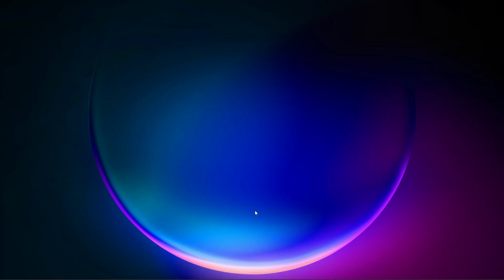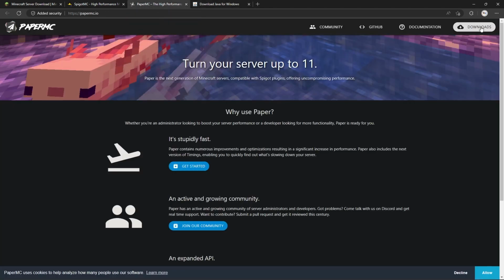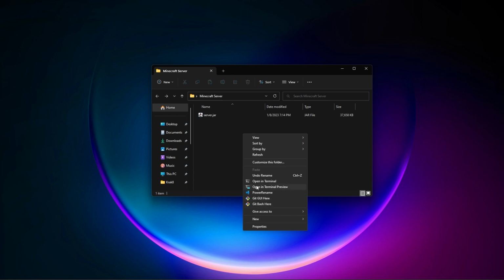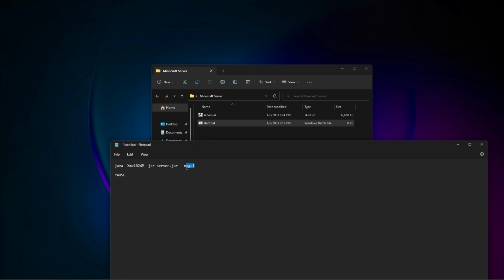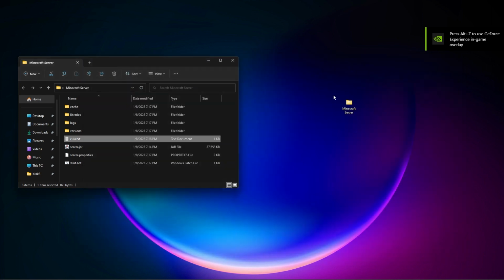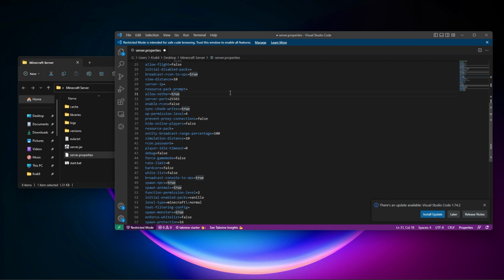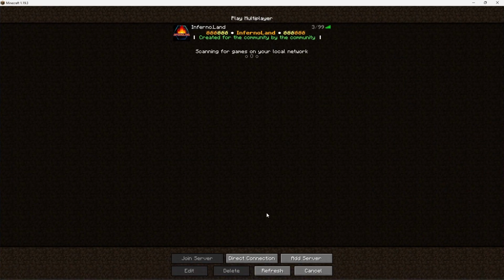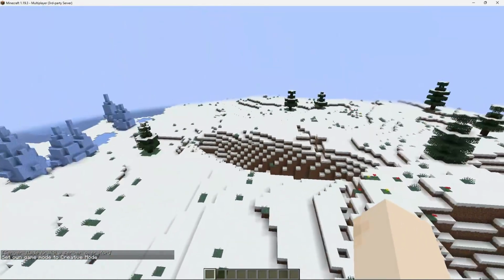How to create Minecraft Server Free | Krak8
Startup Command :
java -Xmx1024M -jar server.jar --nogui
PAUSE

**Note** : Keep in mind that running a Minecraft server can be resource-intensive, so you'll want to make sure you have a powerful computer and a fast internet connection to ensure the best possible performance. Additionally, you may want to consider using a hosting service if you don't want to host the server yourself. Hosting services provide servers with more resources and can offer additional features and support.